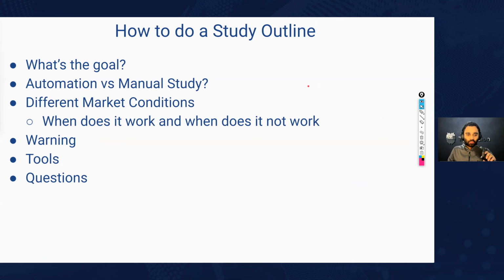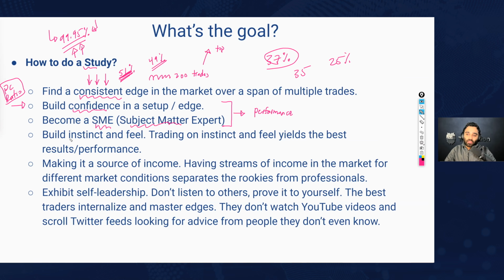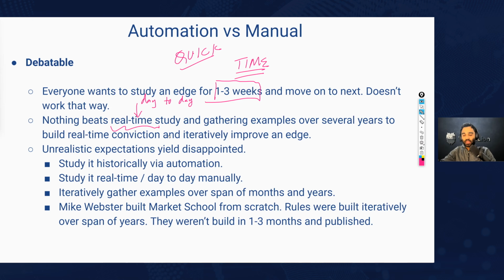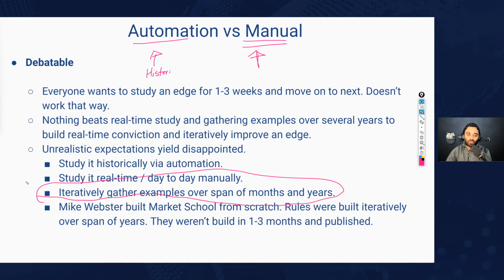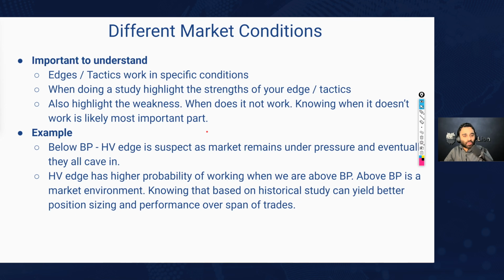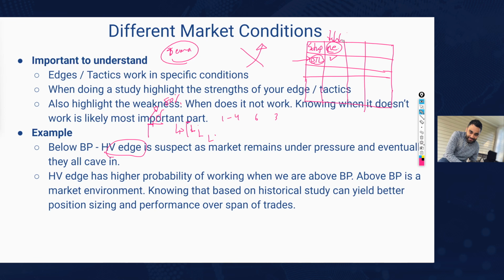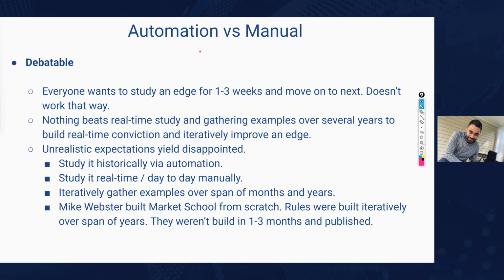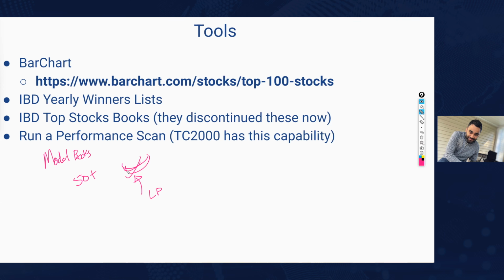How to Study Trading Setups That Actually Work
In this session, I walk you through how I run a proper trading study. I cover what works, what doesn’t, and how to build real conviction—not fake confidence from copying others.

I share how I came up with setups like the HV edge, undercut holds, and whole number levels. I talk about how I test them over time and in different market conditions. I explain why win rate alone doesn’t mean much unless you know when a setup works.

You'll see the difference between automated backtesting and manual day-to-day study. I also talk about using OneNote, printing charts, and tracking your setups in real time. This is how I built my own playbook—one that I trust when it’s time to take size.

I show you tools I use like TC2000, MarketSmith, and bar chart’s top 100 list. These help me find top performers and learn what made them work. If you're serious about trading, this is the work that matters.

There are no shortcuts. But if you put in the time, this process works.

Timestamps:
0:00 - Why I Made This Session
0:48 - How Market Conditions Change Everything
2:18 - What a Study Really Means
3:52 - Building Confidence from Your Own Work
5:00 - Becoming an Expert on One Setup
6:04 - Developing Feel Through Study
8:06 - Turning Studies Into Real Income
9:00 - Stop Copying, Prove It to Yourself
11:17 - Automation vs Manual: What I Do
14:00 - Why You Can’t Skip Time
16:06 - Tracking Setups Daily in OneNote
18:04 - Knowing When a Setup Fails
20:13 - How I Track Market Conditions
23:00 - HV Setups That Stop Working
25:22 - Finding Losers Takes Real Work
27:00 - Study Both Wins and Fails
30:01 - Don’t Remove Human Judgment
33:00 - How I Log Market Environments
36:01 - Spotting Risk-On Environments
38:02 - Why You Must Do This Yourself
40:33 - Tools I Use to Track Winners
43:00 - How I Scan Top Stocks
45:02 - Studying Patterns Visually
47:07 - Model Books and Real Case Studies
49:22 - How I Size Trades When Studying
51:05 - Starting Small and Scaling Up
54:07 - Final Thoughts and Study Advice ​

I am not a registered investment advisor or broker-dealer. I may hold positions in the securities discussed and may buy or sell them at any time without notice. Trading involves substantial risk of loss. Past performance is not indicative of future results, and any results shown are not typical. Do your own research and consult a licensed financial professional.